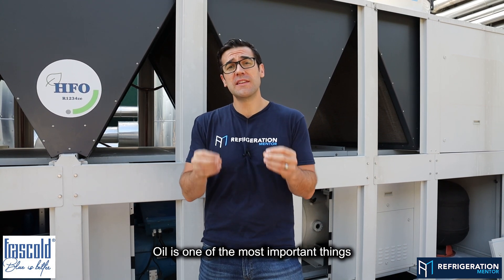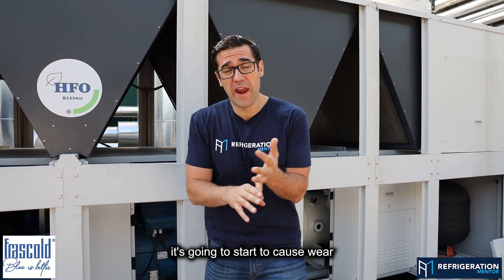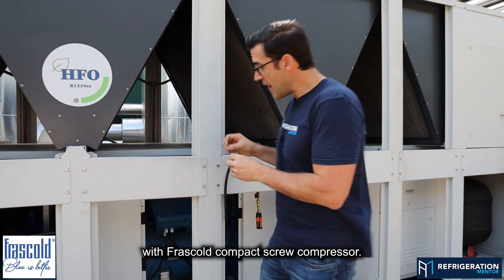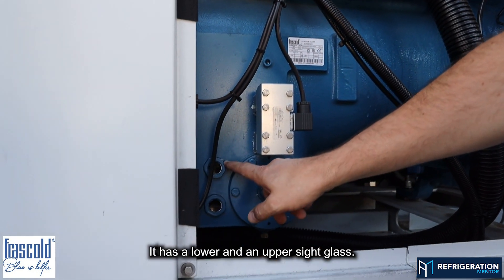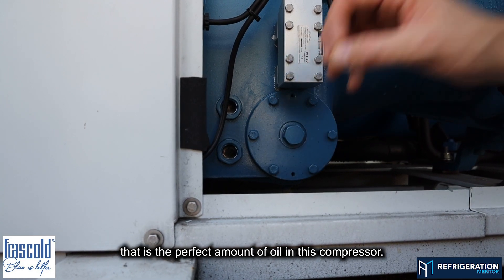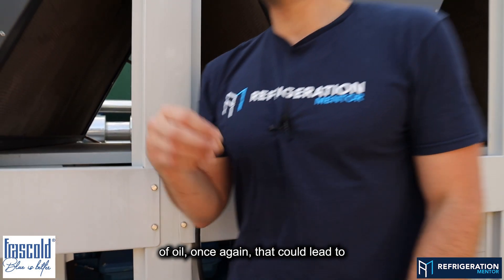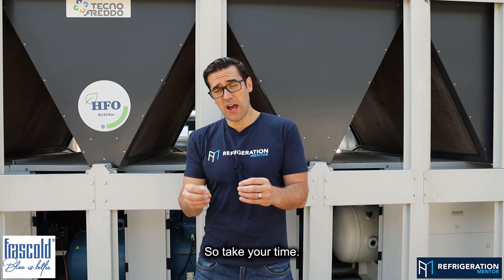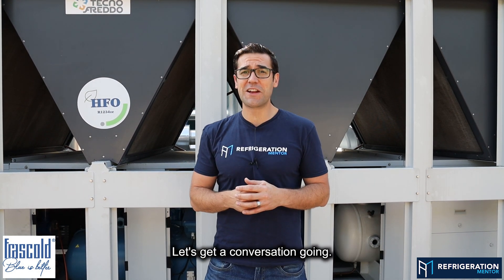The Perfect Oil Level in a Compressor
Oil is one of the most important things in your compressor because it lubricates all the parts, it lubricates all the components. So make sure you always have the right level of oil in your compressor because if you don't have the right amount of oil, that could lead to bearing issues or bearing failures or component failures.